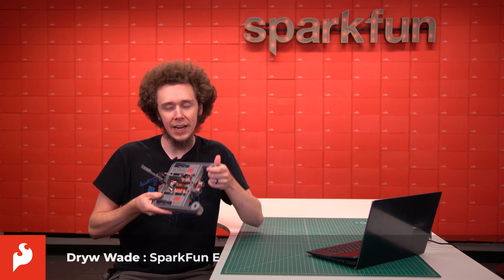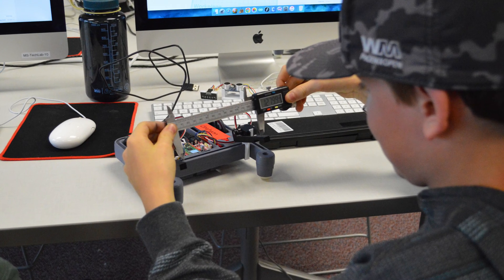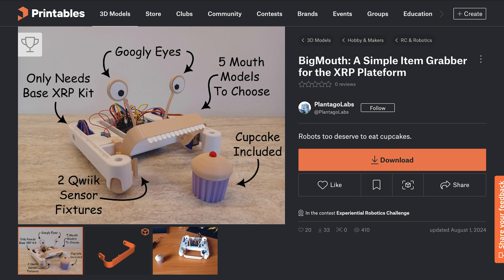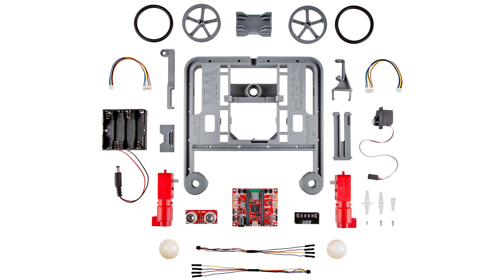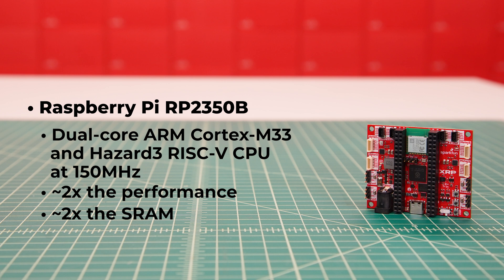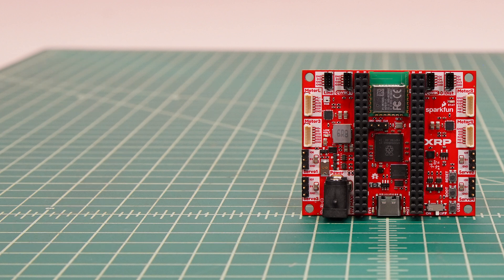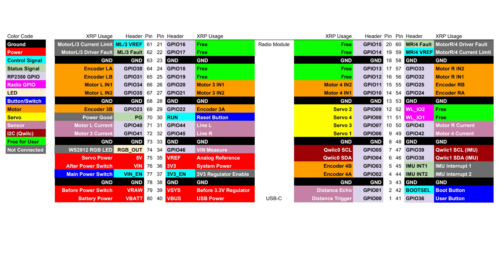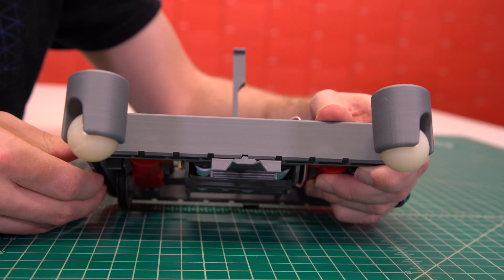Introducing the Experiential Robotics Platform (XRP)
The Experiential Robotics Platform (XRP) is a hands-on, comprehensive robotics platform. It includes everything needed to build and program a robot to perform beginner through advanced tasks - building the foundation for innovative thinking, science, engineering, and problem-solving. The platform focuses on four pillars:

Hardware Kit: Easily assemble a robust and expandable robot platform with tool-free construction and versatile integration for sensors and actuators.

Programming Environment: Utilize a multi-language coding experience with Blockly, Python, and WPILib, providing a user-friendly interface for all skill levels.

Online Modules and Projects: To master robotics concepts, follow a structured learning path with engaging challenges and comprehensive resources.

Technical Forum: Access community-driven support, expert assistance, and collaborative opportunities within a dedicated technical forum.